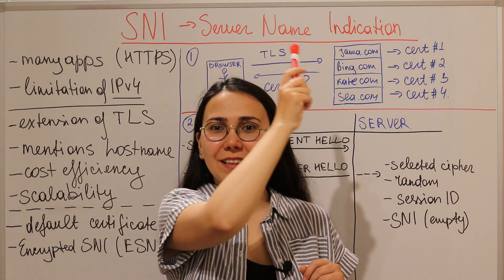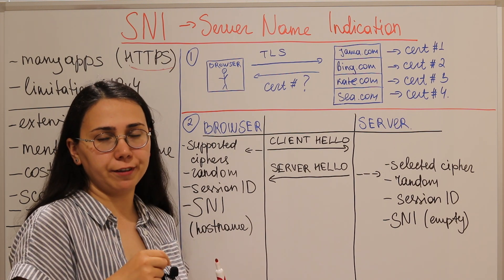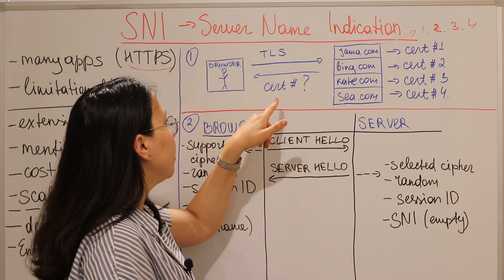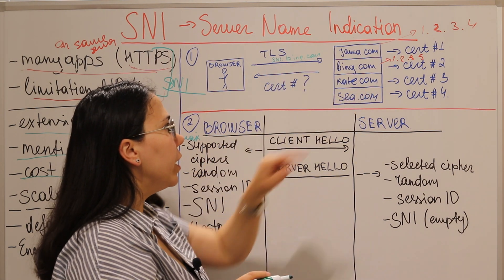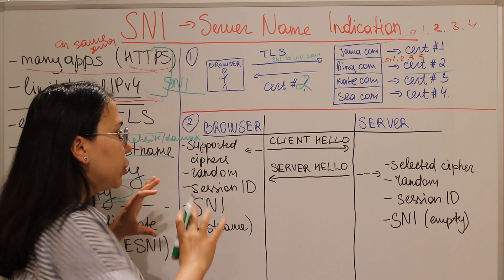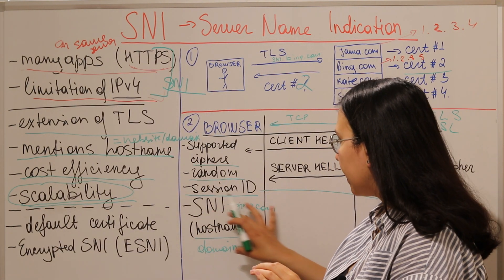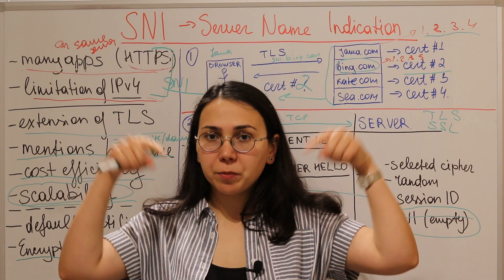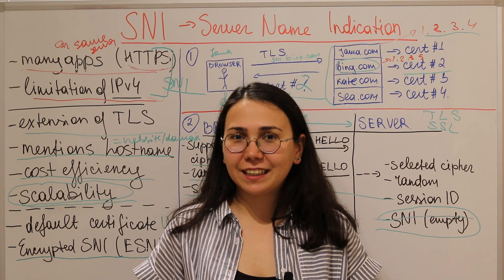Server Name Indication (SNI): Everything You Need to Know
Hi guys. The goal of this video is to explain the role of SNI in TLS Handshake and in cloud security overall.

Let’s be friends on instagram - @callmejama_

Jama.